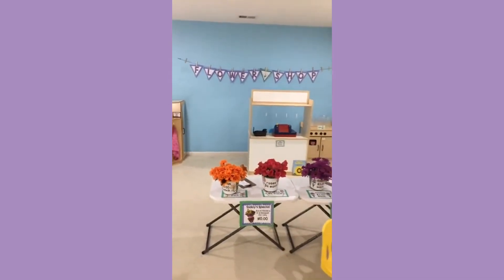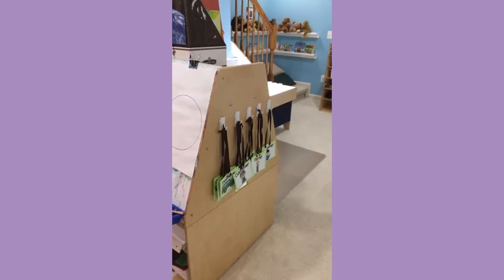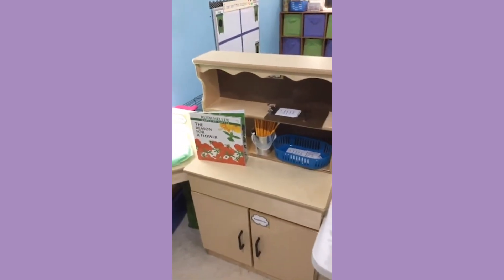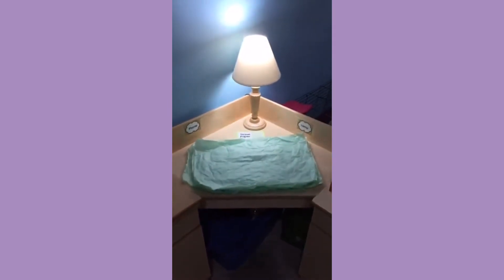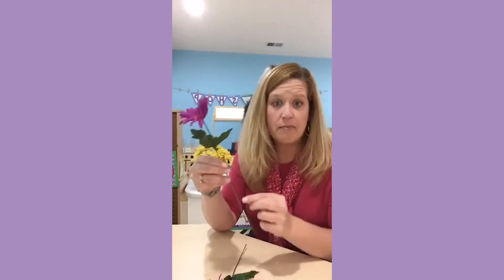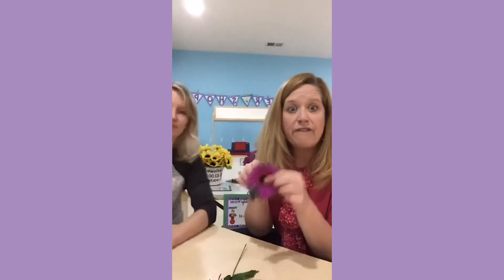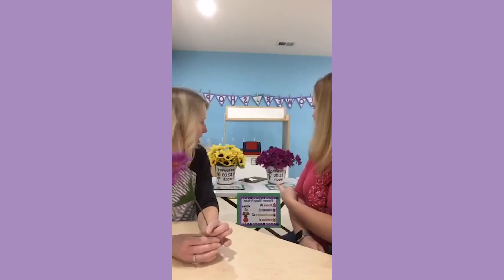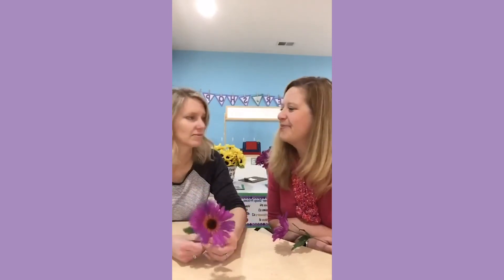Flower Shop Dramatic Play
Spring is the perfect time for a flower shop dramatic play center. This is how we set ours up. Everything we use is from the dollar store!

The LuLaRoe party group has passed. Thanks. (4-28-17)